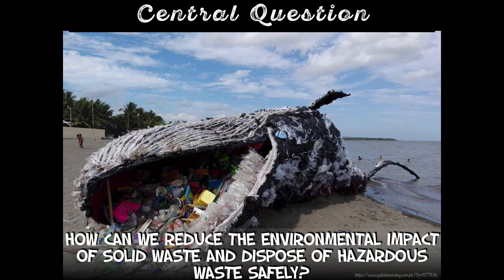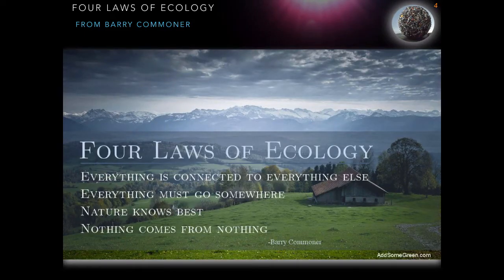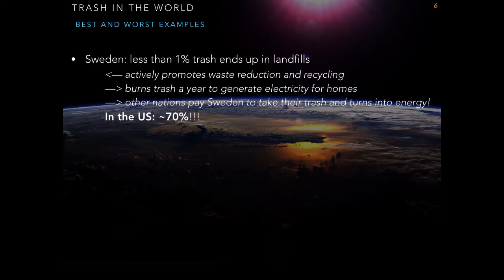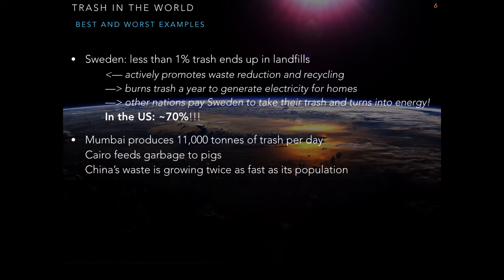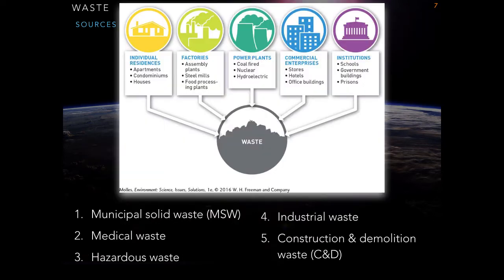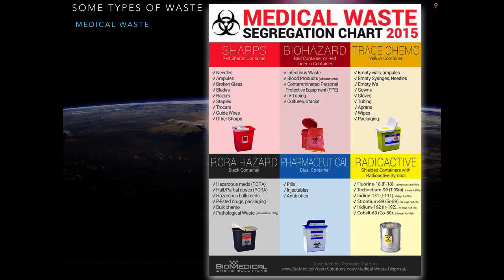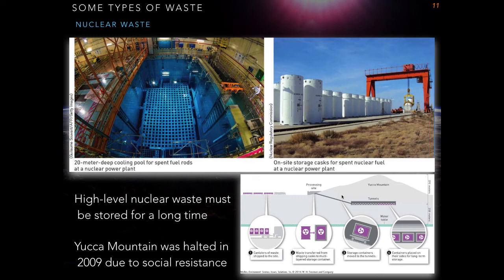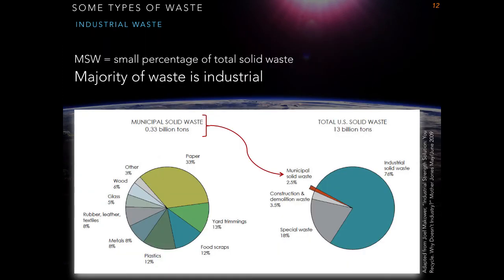12 Waste Part 1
Part 1 of the ESS2 course focusing on the types of waste our society produces